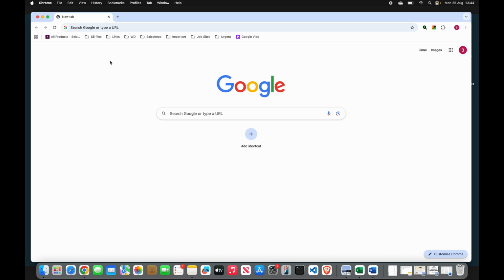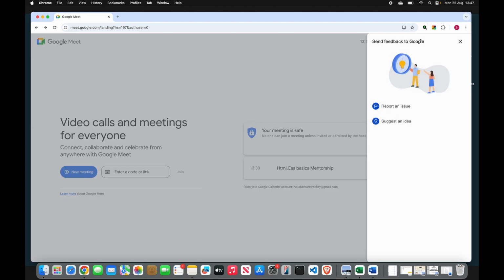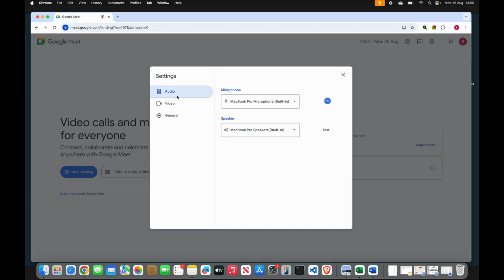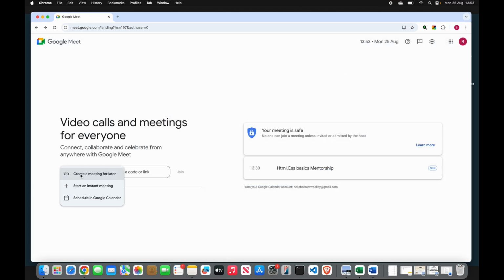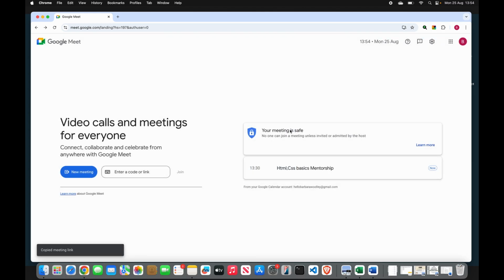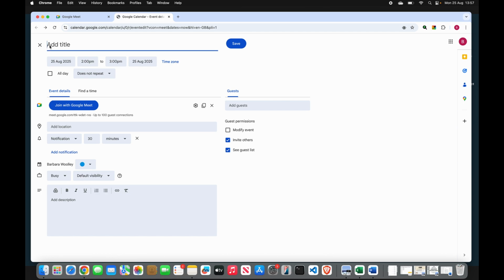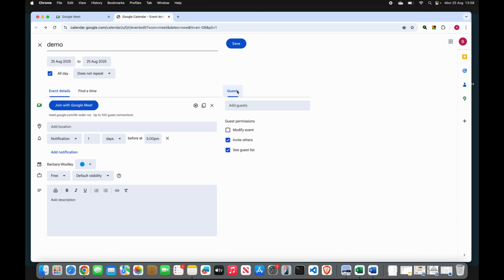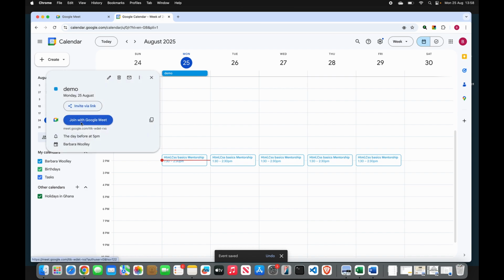How to EFFECTIVELY Use Google Meet for Online Meetings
This tutorial will teach you how to use Google Meet for online meetings and interviews.

🎯Chapters
00:00 - intro
00:20 - access google meet
02:00 - create meeting
02:33 - schedule meeting in google calendar
03:54 - conclusion